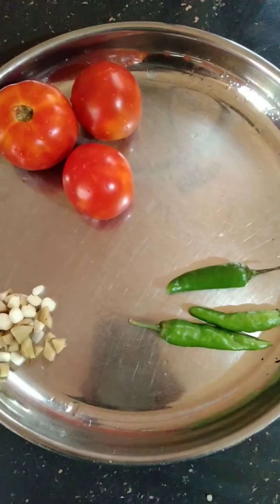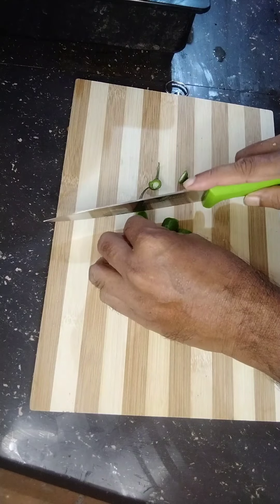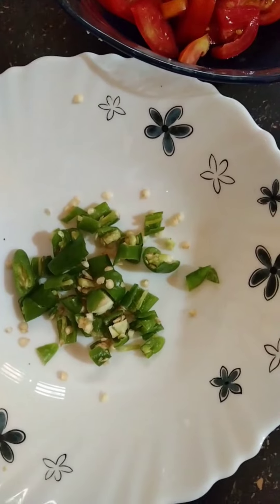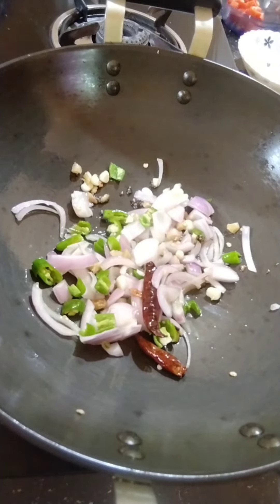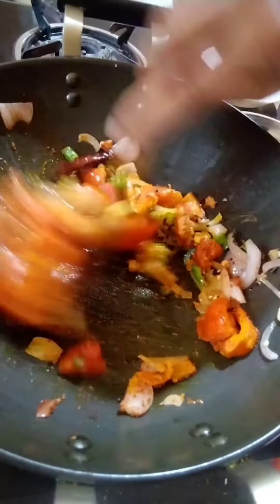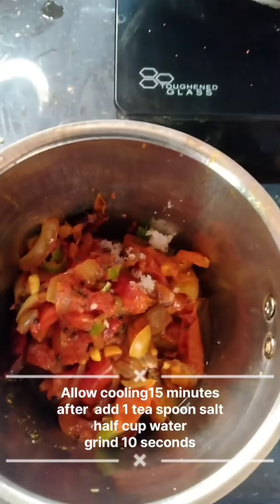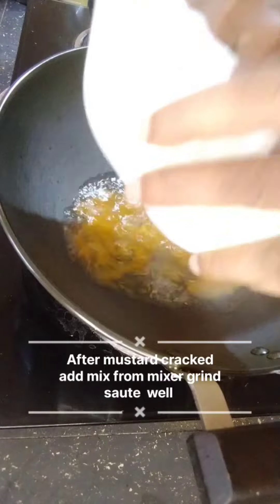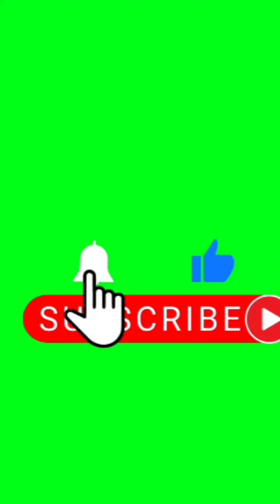തക്കാളി ചമമന്തി - Tomato chutney Tasty and easy preparation- good breakfast lunch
Thakkali Chammanthi- Tasty and Easy preparation- chappathi, Rice side dish#villagepachakam#thakkalichammanthi#